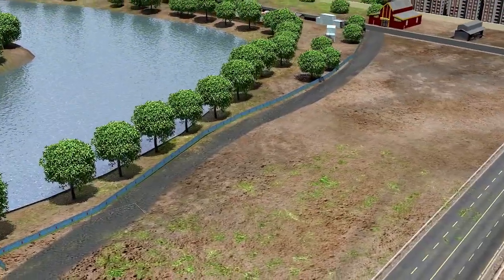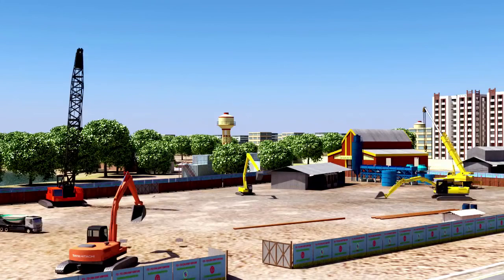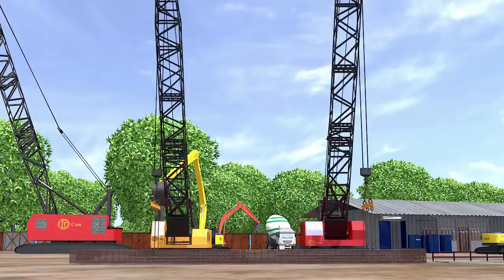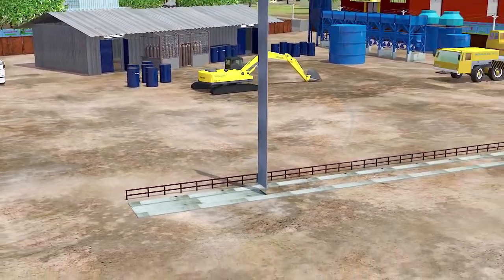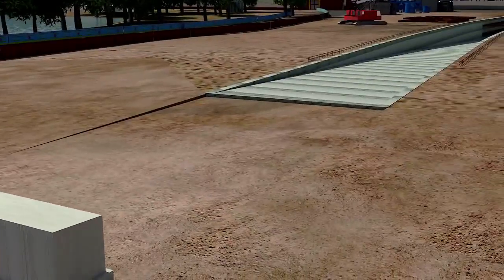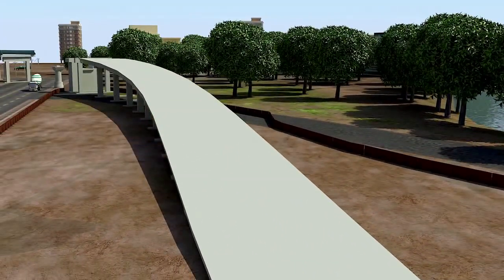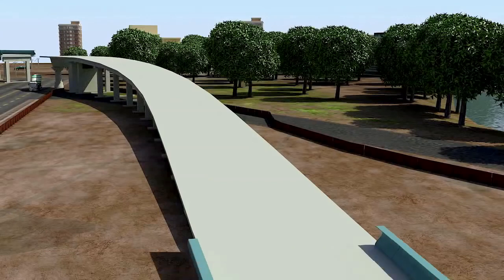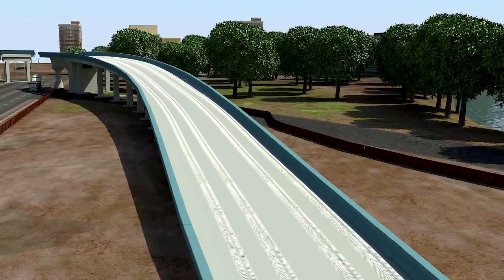Metro station cut and cover